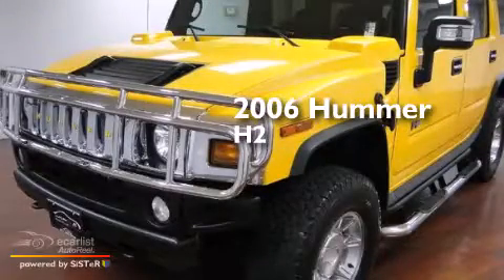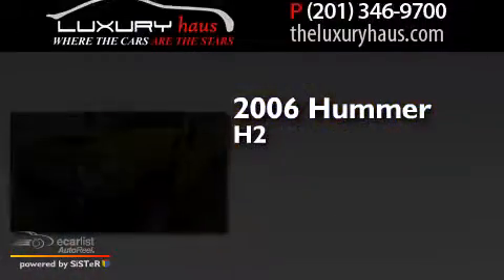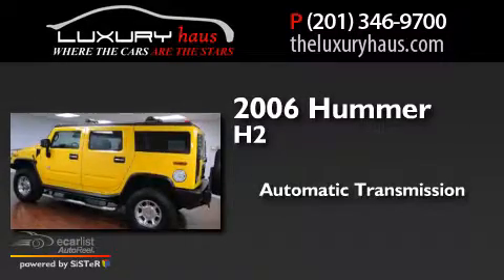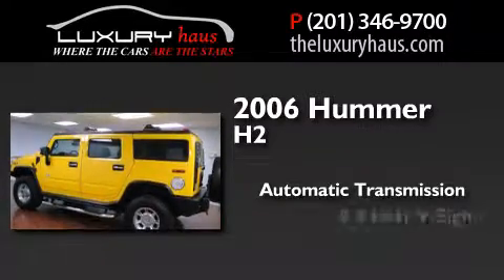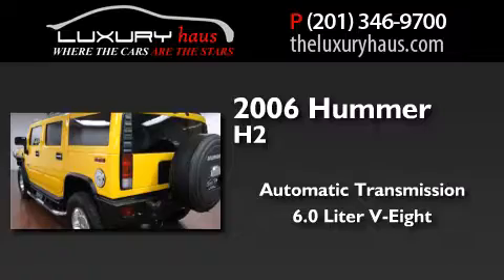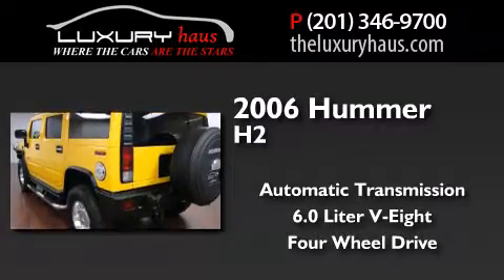Preowned 2006 Hummer H2 Leonia NJ 07605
We have been honored to serve the Leonia NJ area , we promise that your experience at our dealership will exceed your expectations ! Year : 2006 Make : Hummer Model : H2 Engine : 6.0L Vortec 6000 V8 SFI Engine Trans .